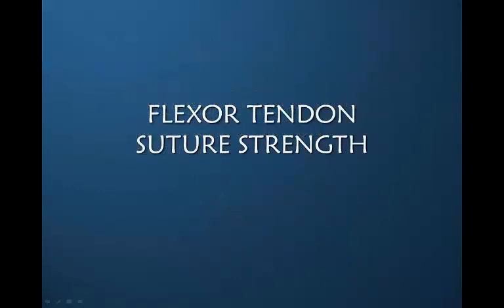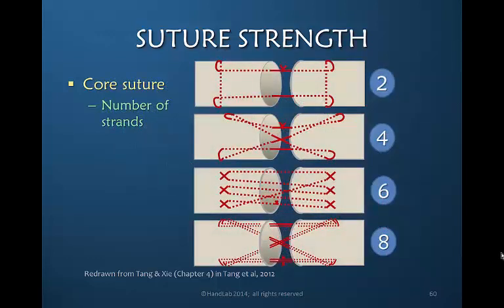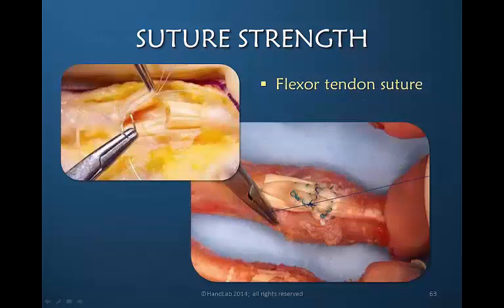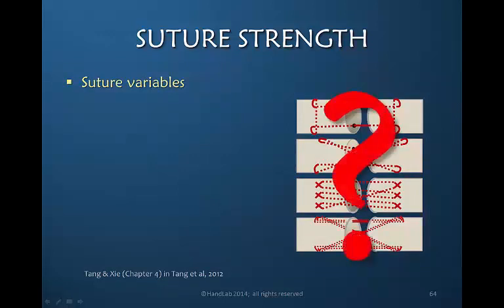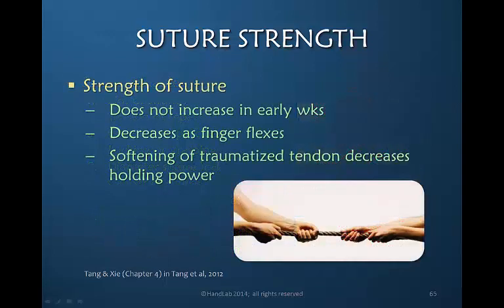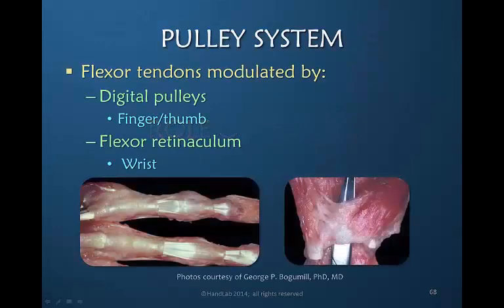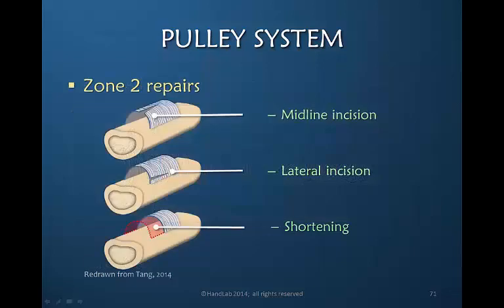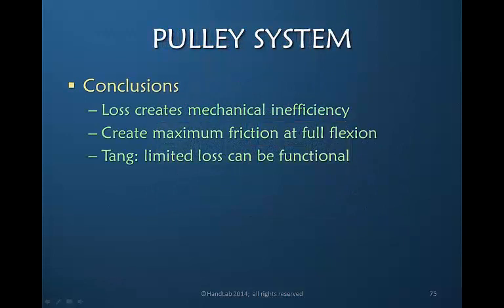Nuances of Flexor Tendon Rehab: Part 4 of 12: Suture Strength & Pulleys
How suture strength and flexor pulleys influence flexor tendon rehab approaches.